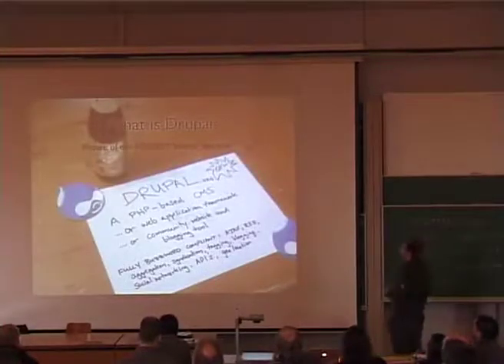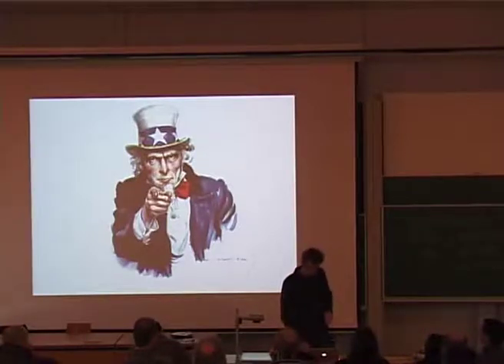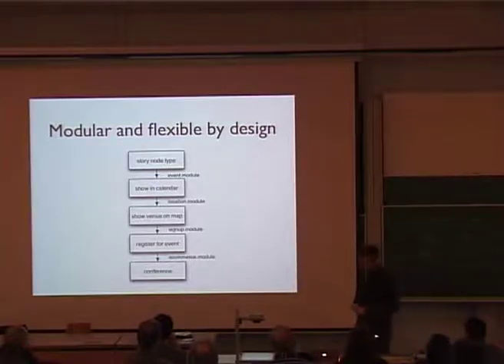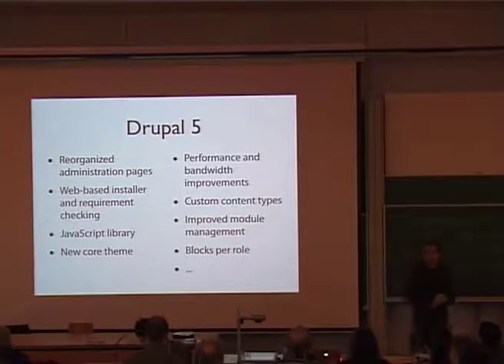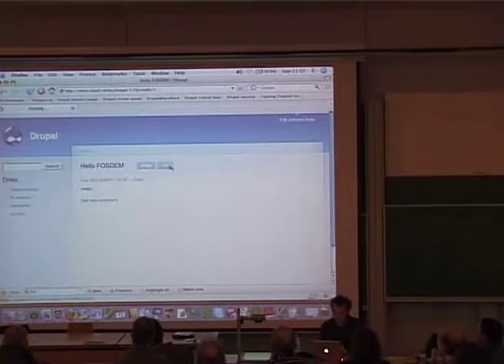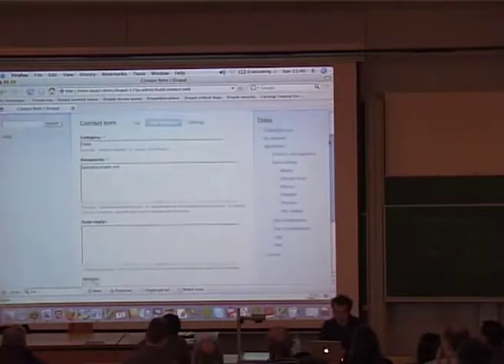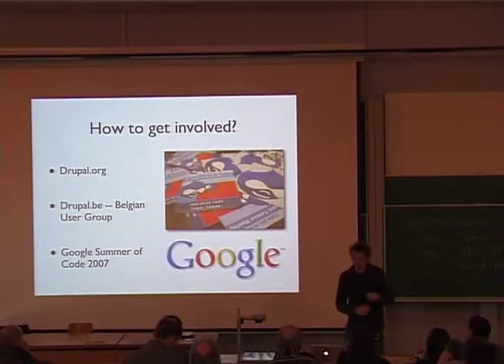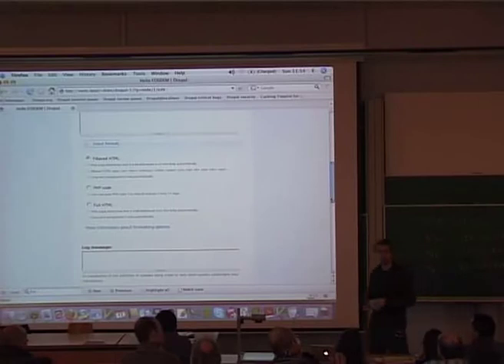FOSDEM 2007 Drupal